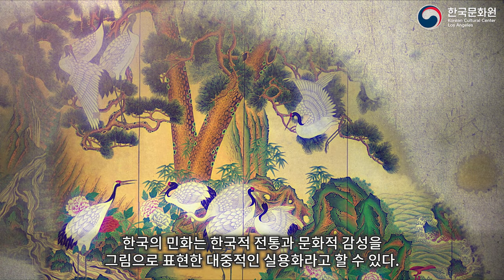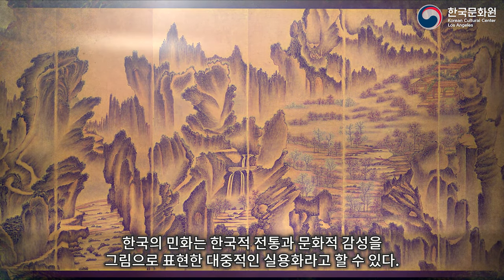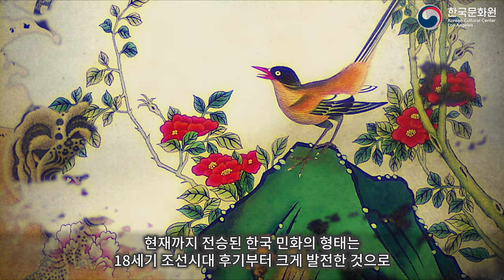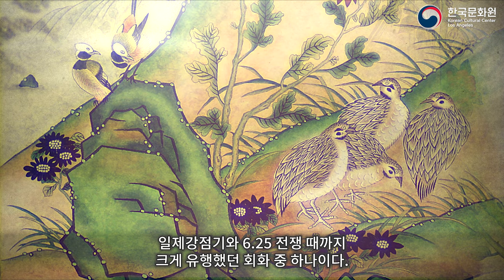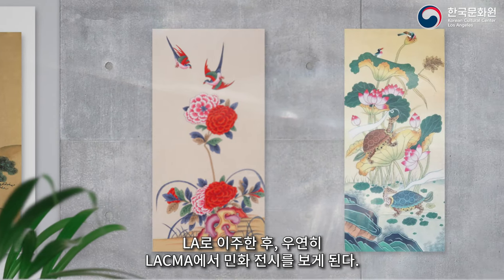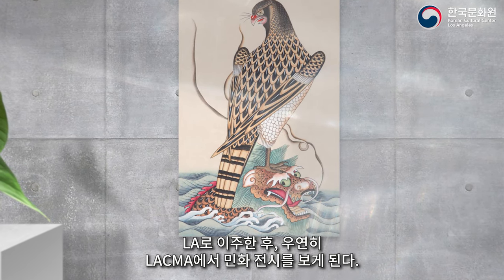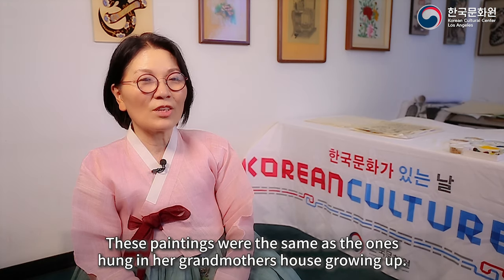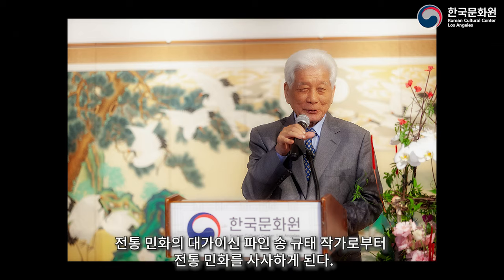Korean Art @ Home "MINHWA" Episode 1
2020 Korean Culture Day Online Project
"민화" 에피소드 1

This first episode will be covering a brief overview of Korean Minhwa, an introduction to the lecturer, Ms. Yong Soon Choi (Minhwa artist), materials and usage methods of Minwha, and basic technique of replication.

By definition, Minhwa is "painting of the people" or "popular painting". This type of painting was often the work of anonymous craftsmen who faithfully adhered to the styles, canons, and genres inherited from the past. Minhwa also involved a magical dimension. They were believed to possess beneficial virtues and to protect the owner and his family from evil forces. They feature popular themes such as cranes, rocks, water, clouds, the sun, moon, pine-trees, tortoises, insects, and flowers.

Minhwa is a traditional type of art that was popular in the 18th century to the beginning of the 20th century in Joseon. Until now, Minhwa was known to merely mimic the styles of the past, without reflections of the artist's originality. Nowadays, modern Minhwa art embraces the artists' own colors and contemporary trends while maintaining traditional ways.

*Korean Cultural Center Los Angeles is hosting 'Korean Culture Day' every month.
The events will vary from exhibitions, workshops, movies, Taekwondo performances, and many other cultural events.

*Special thanks to Minhwa artists, Master Kyu Tae Song, Mr. Chang-soo Song, and Ms. Yong Soon Choi for sharing their books, artworks, and studio to make this production possible.

*참고문헌: 알기 쉬운 민화 실기 교실(저자: 송창수)
*Excerpts from Minhwa Techniques in Easy Steps: An Introduction to Minhwa by Song Chang Soo. All artwork by Yong Soon Choi.
Filmed at Hongik Minhwa Design Institute.

Narration translated by Yoonji Nam